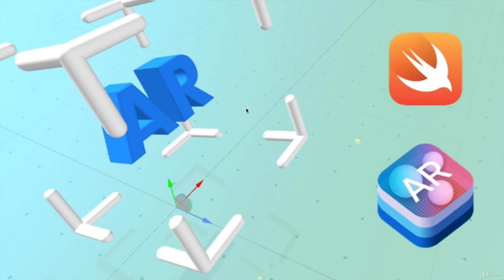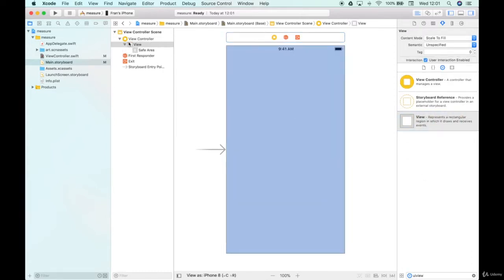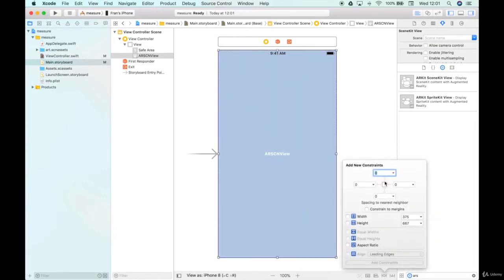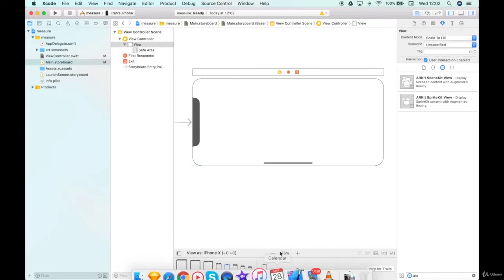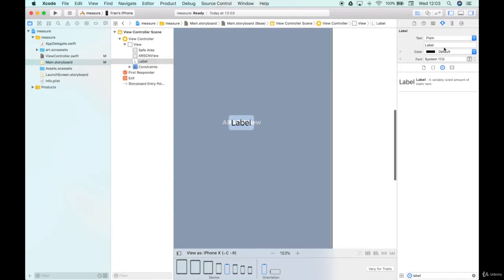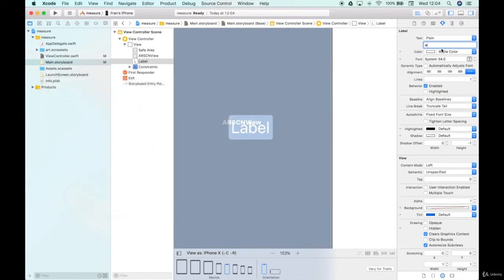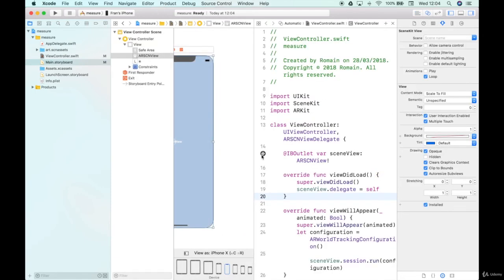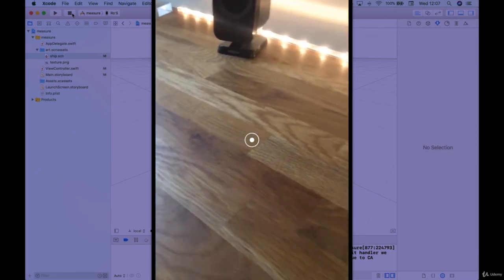29. Set up ViewController and Storyboard